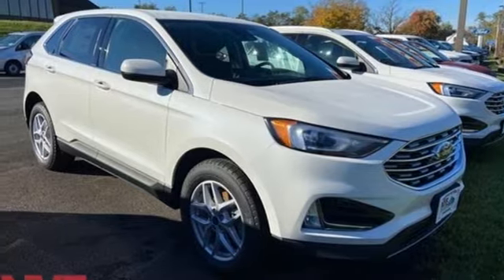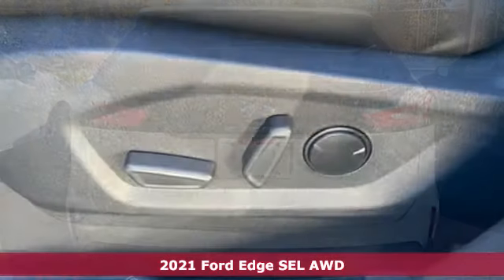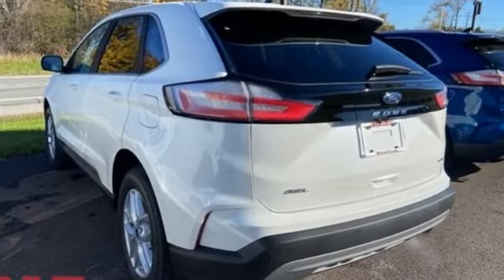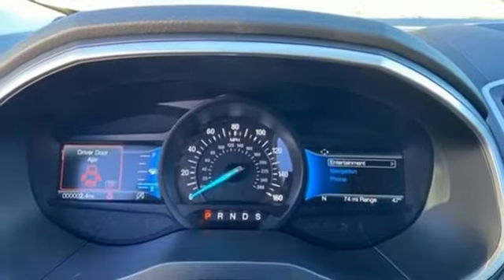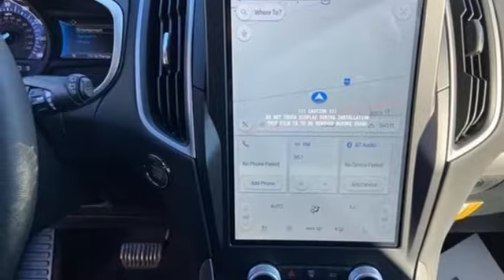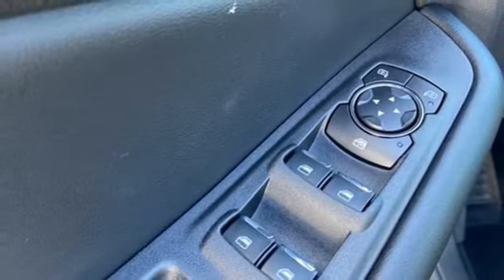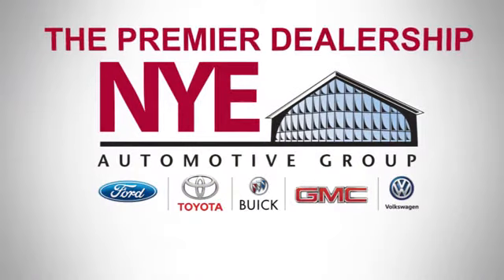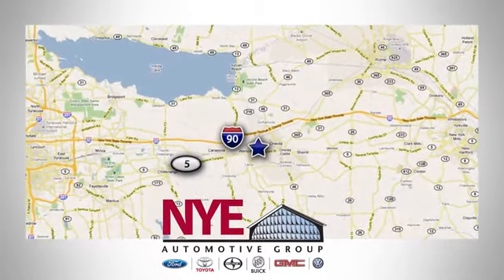2021 Ford Edge Utica NY Oneida, NY FW0356 - SOLD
Year: 2021
Make: Ford
Model: Edge
Trim: SEL
Engine: EcoBoost 2.0L I4 GTDi DOHC Turbocharged VCT
Transmission: 8-Speed Automatic
Color: White
Interior: Ebony
Stock #: FW0356
VIN: 2FMPK4J9XMBA60557
White 2021 Ford Edge SEL AWD 8-Speed Automatic EcoBoost 2.0L I4 GTDi DOHC Turbocharged VCT AWD.brbrRecent Arrival! 21/28 City/Highway MPG

Address:
1441 Genesee St.